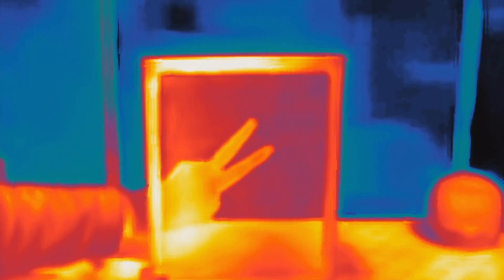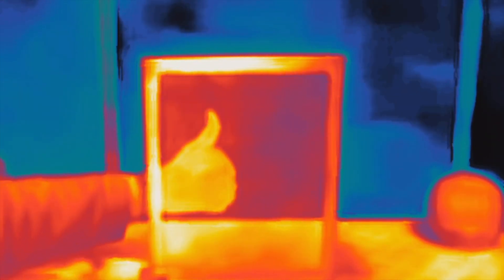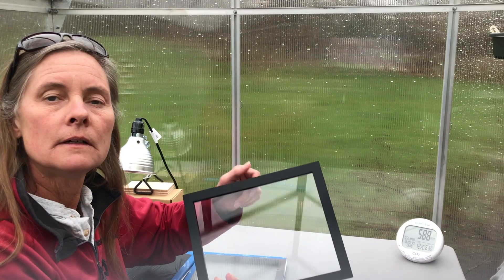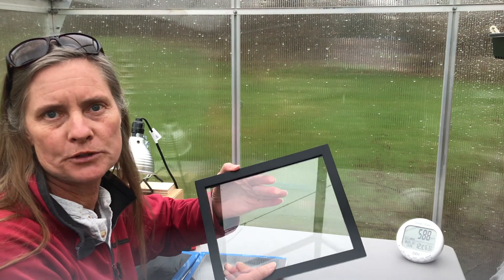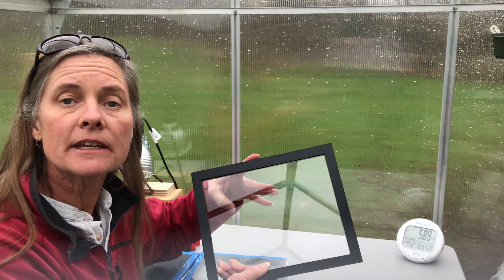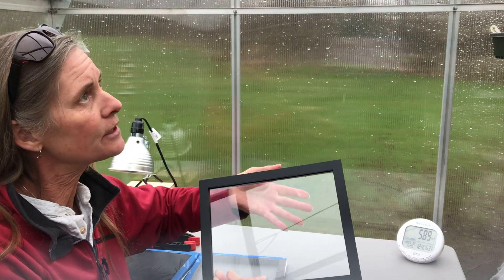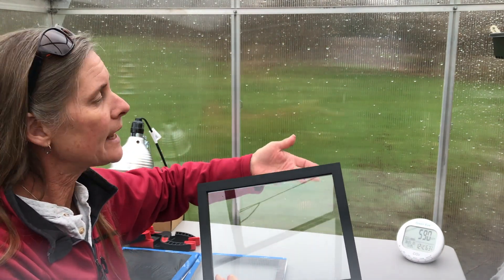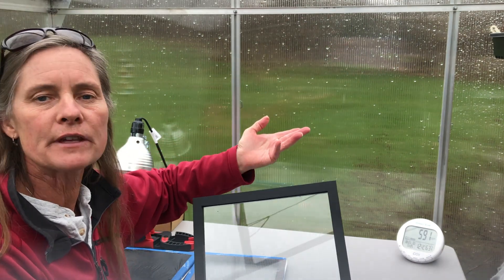IR Energy: Now you see it, now you don't (In the Greenhouse #4)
Different forms of light – or radiant energy – are characterized by
their wavelength. To use a familiar example, think about the colors
of the rainbow:  When visible light is broken into the color
components that make up the rainbow, each color represents a different
wavelength.

There are lots of other wavelengths of light that our
eyes can’t see, like shorter wavelength ultraviolet, and longer
wavelength infrared. IR is important for Earth’s climate, because of
the way IR interacts with gases in Earth’s atmosphere. Visible light
and infrared light behave differently when they encounter different
kinds of materials; some materials are transparent, others absorb different wavelengths.

We’ll use a phone-mounted infrared camera to
explore some of this behavior!